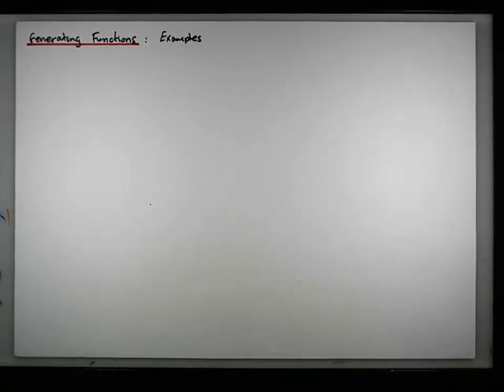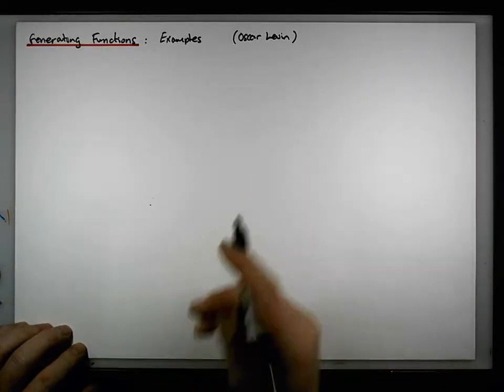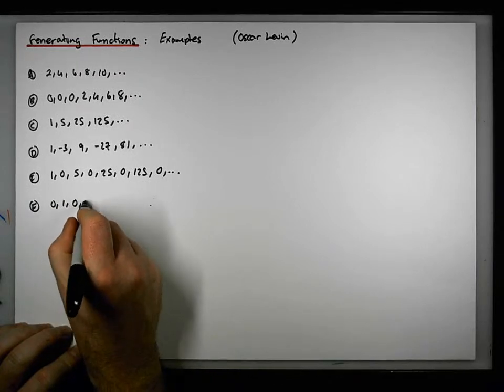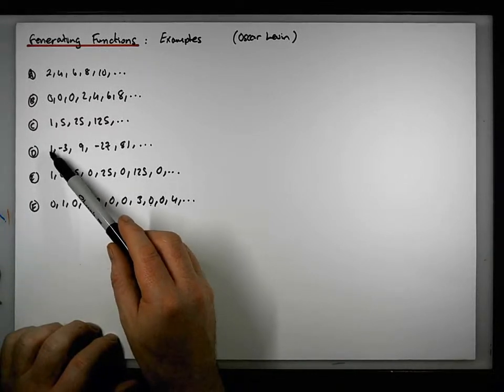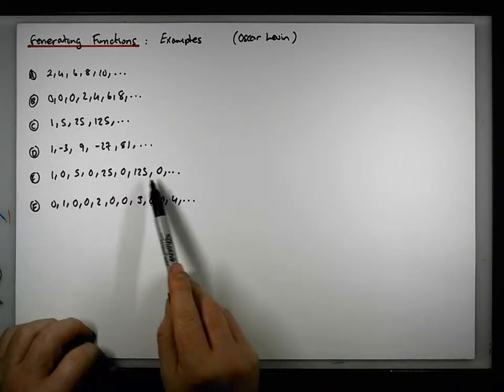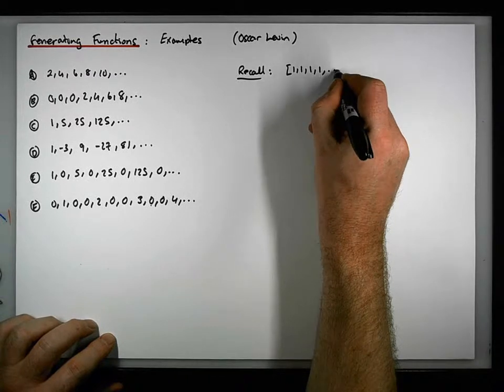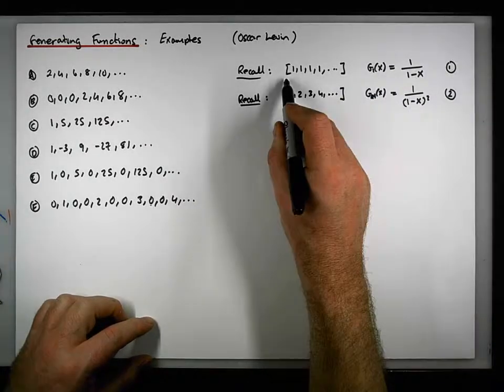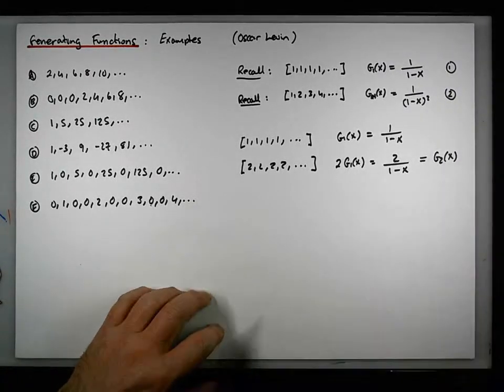Generating Functions: Examples - Part 1